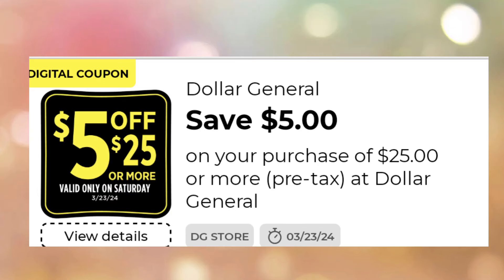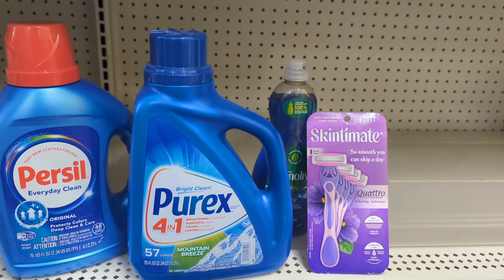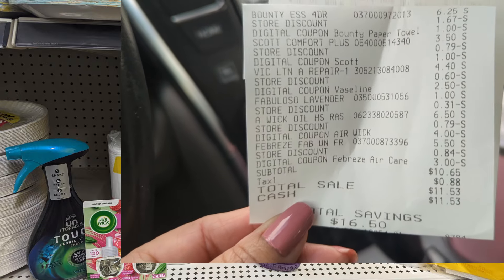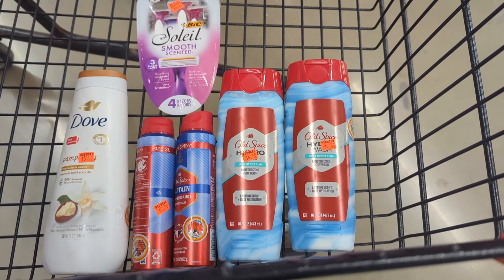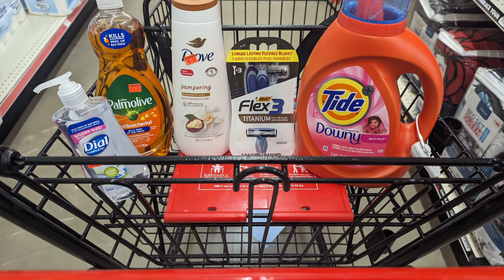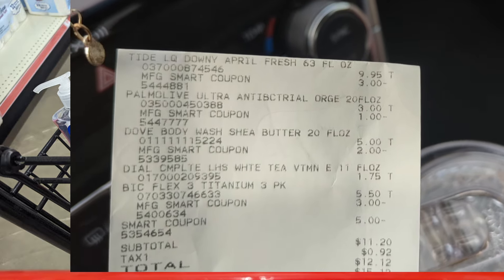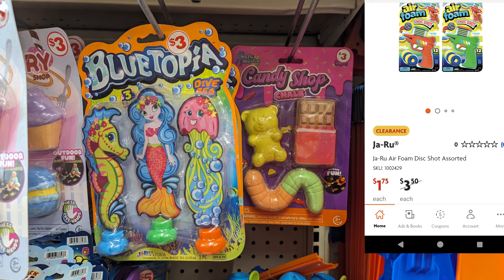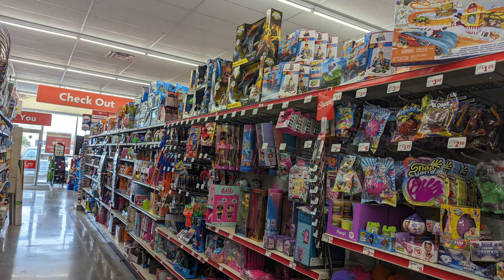Dollar General & Family Dollar $5 off $25 haul as low as $6 / plus unmarked toy clearance